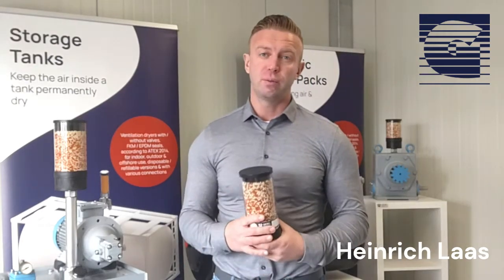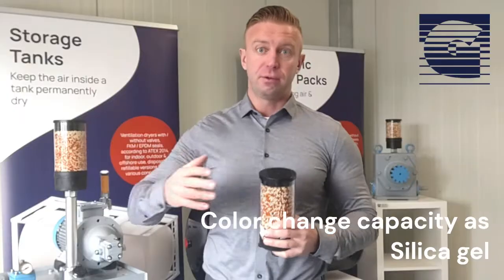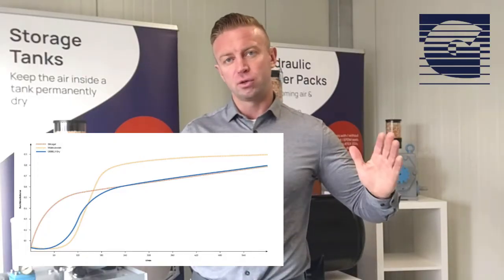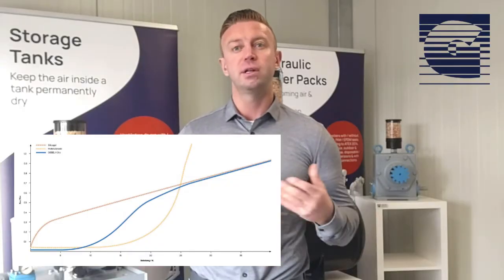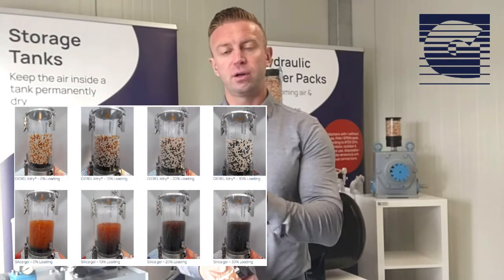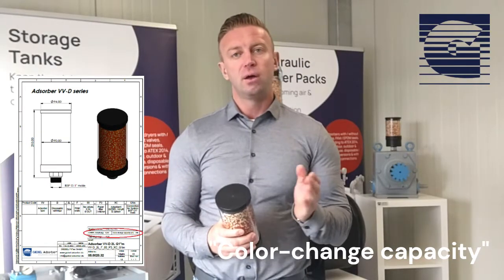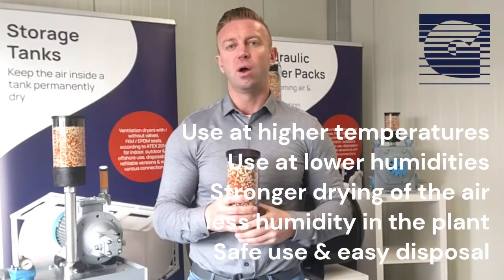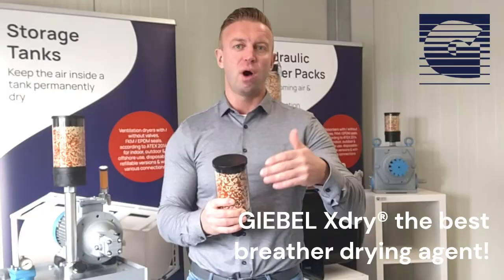GIEBEL Xdry® - Drying agent for breather dryers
The new filling makes our aeration dryers even more effective, because it combines the strengths of molecular sieve and silica gel orange-green.

While molecular sieve has a much stronger binding energy to polar substances, especially to water, silica gel orange scores with its very high water absorption capacity.

The drying curve of GIEBEL Xdry® shows that at the beginning the mixture keeps the residual moisture of the outflowing air very low, like Molecular Sieve, and that with increasing loading it becomes more similar to the curve of Silica Gel. Thus, an adsorber filled with GIEBEL Xdry® binds a higher percentage of moisture until its color changes to green and your plant remains even better protected.